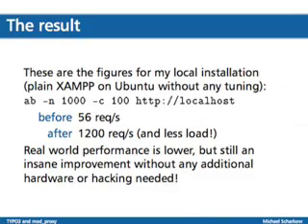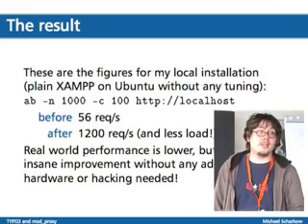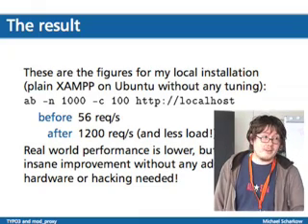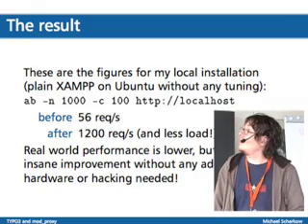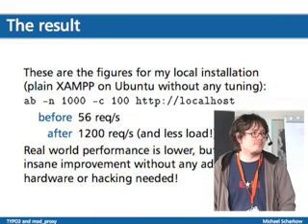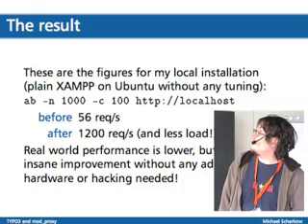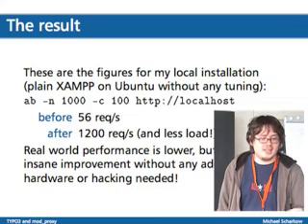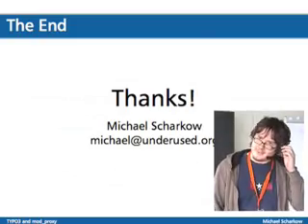Typo3 Performancesteigerung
Typo3 Performance steigerung durch einen lokalen HTTP Proxy.

Video: "7 minutes of fame: TYPO3 Performance Tuning"